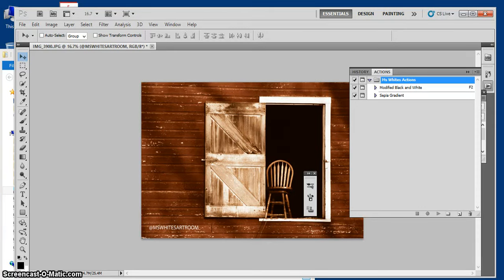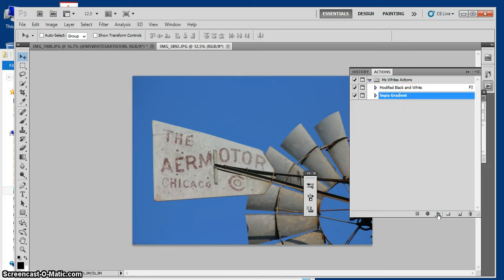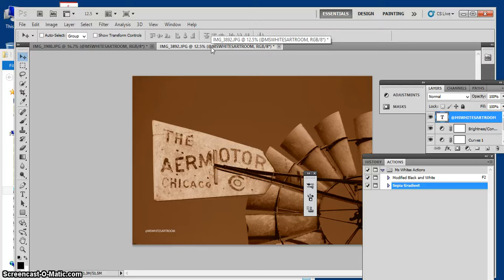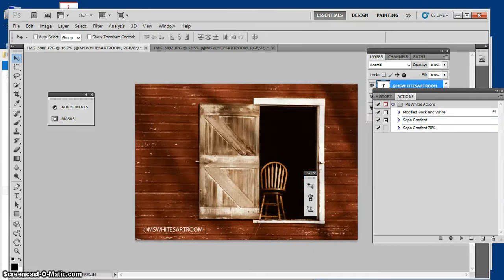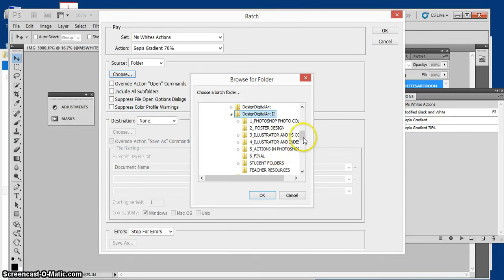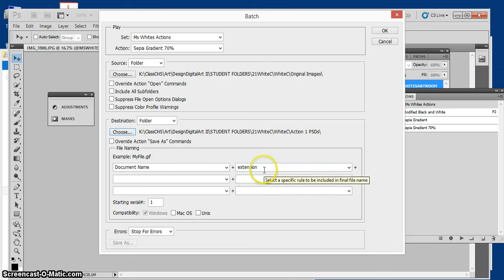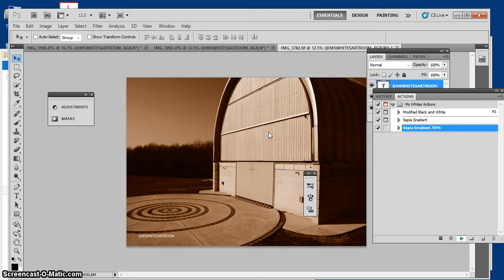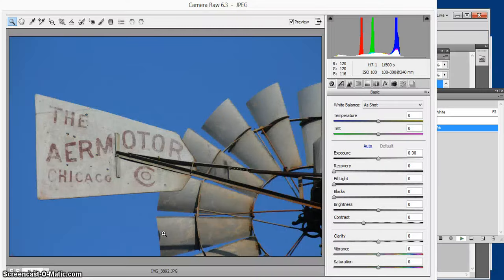Batch 5_Batch Processing